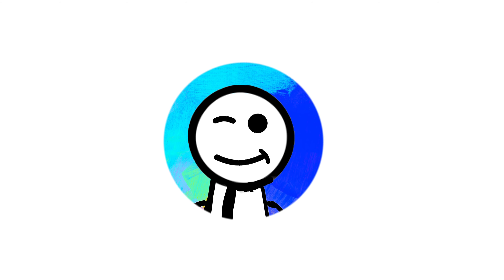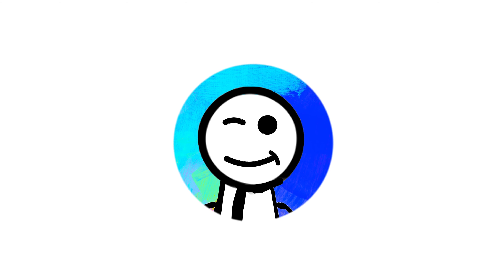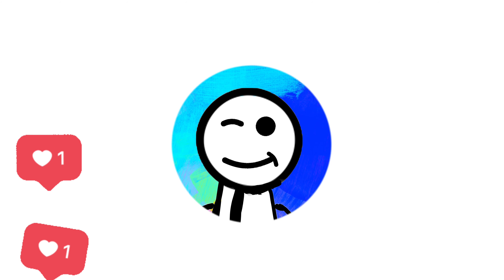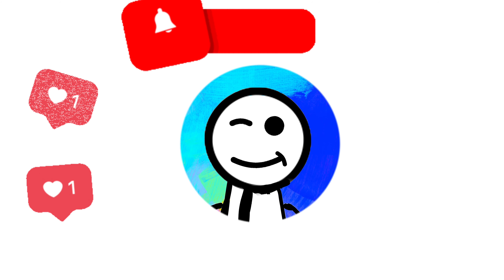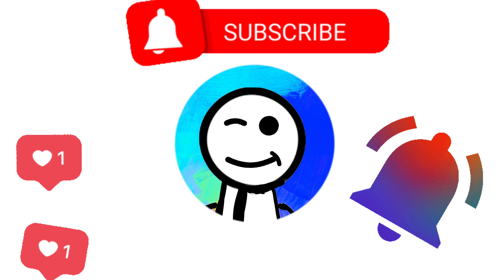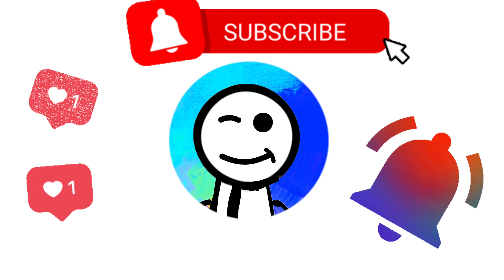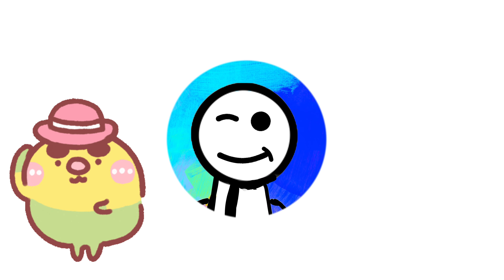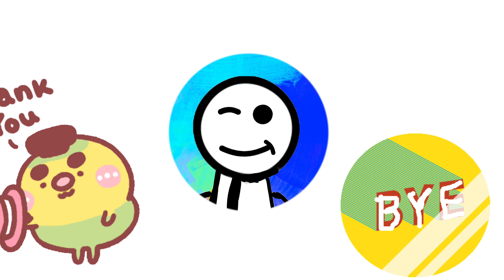Among us is getting ruined.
Honestly I really hope people stop doing this or else the game will really get ruined.